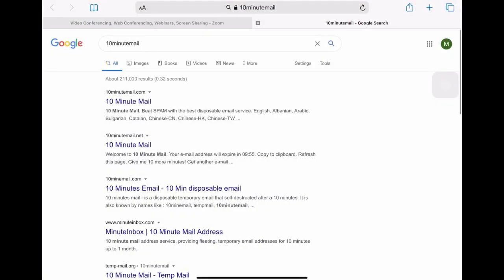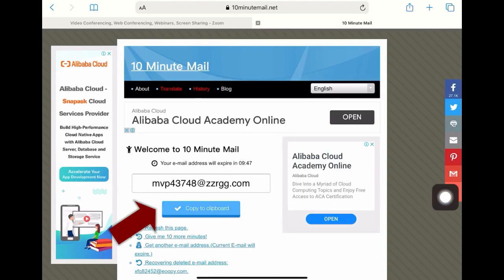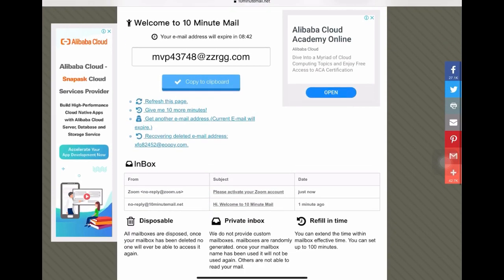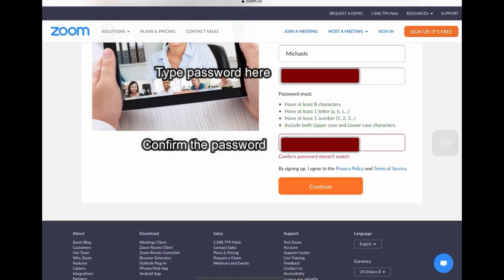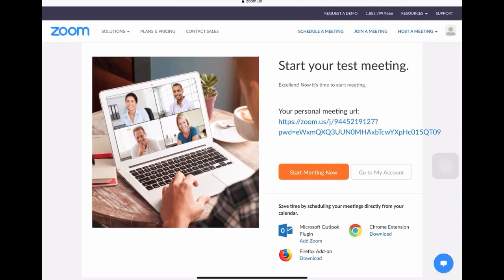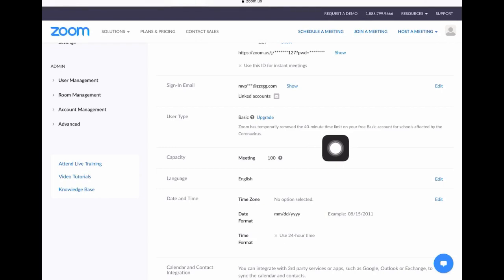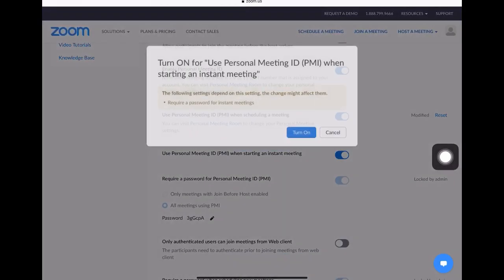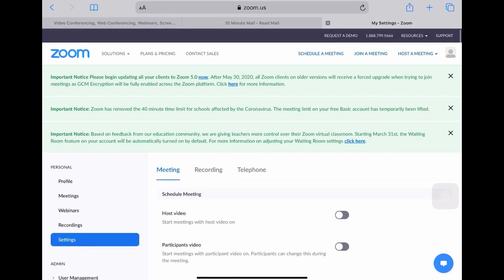Zoom Hacks to remove 40 minute limit for FREE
TRY these simple tricks to make a Zoom Account without the 40 minutes time limit.
NOTE: Looking for the links with .zzrg or awdrt or ttirv in 10minute mail works but may take really long time. It might be frustrating, so if you are not patient, this Zoom Hacks may not be for you.